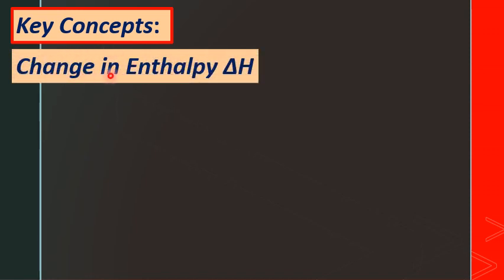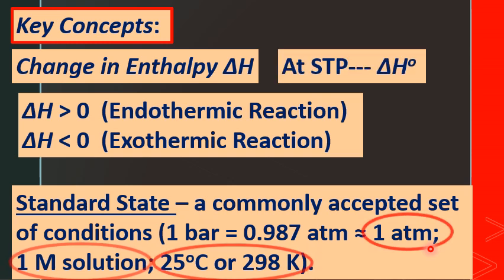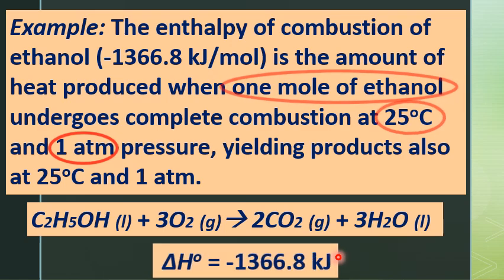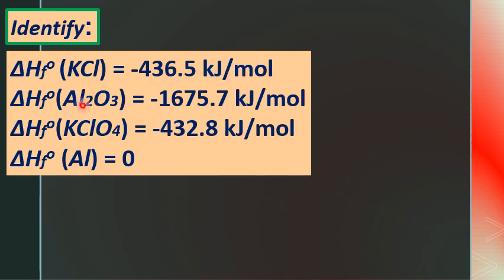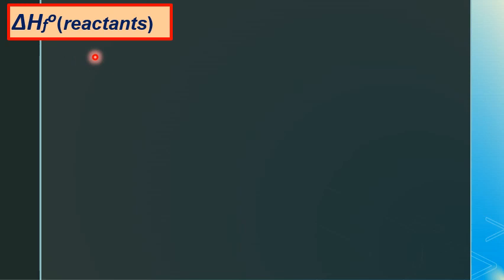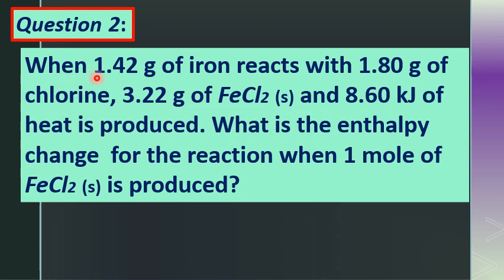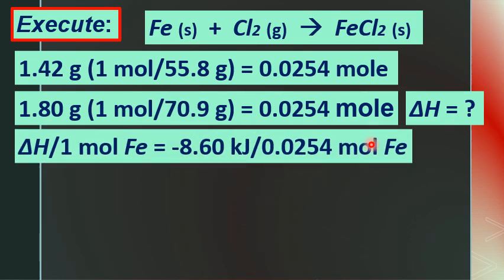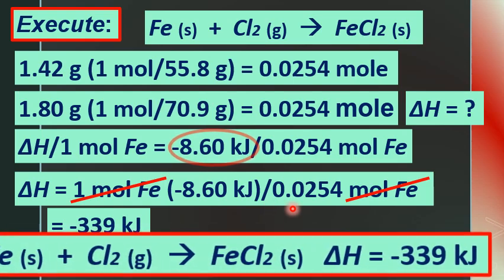Change in Enthalpy (Solved Problems)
This is a lecture presentation about a problem solving application of enthalpy change or the heat absorbed or evolved during a thermochemical reaction. Two sample problems are to be analyzed:  1) potassium chlorate + aluminum aluminum yield  potassium chloride +  aluminum oxide   2) iron + chlorine gas yield ferrous chloride.  In each of the equations, you are asked to find the enthalpy change delta H produced in the reaction.